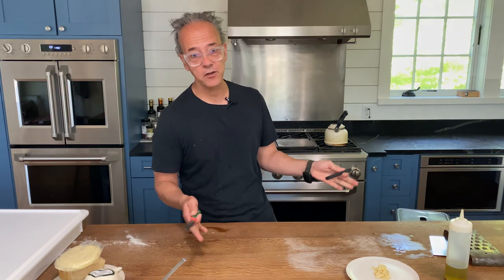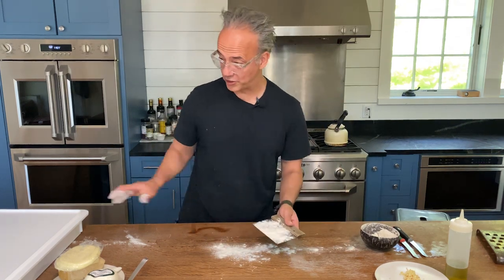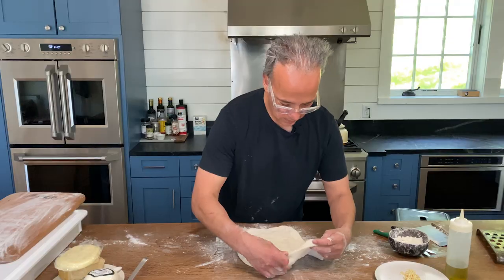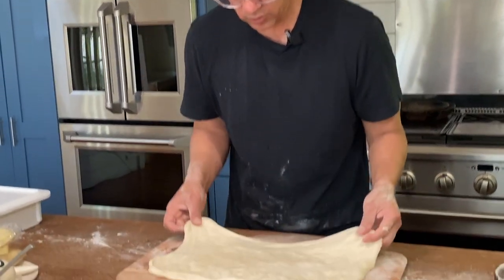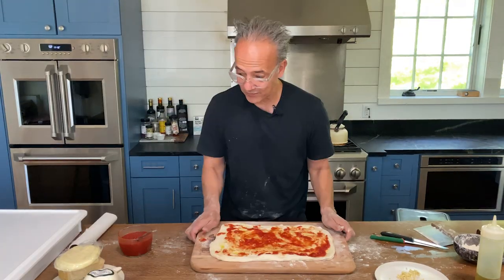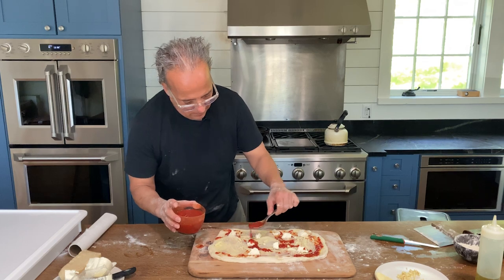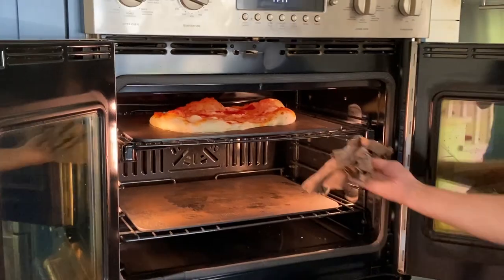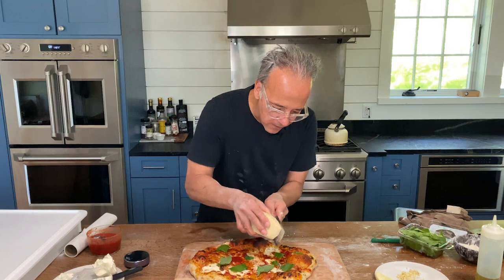How to make cheese pizza at home...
Pizza.  Lets talk about making pizza, a real cheesy pizza.  We layered on 4 different cheeses on this huge 500 gram pizza dough.  It was challenging stretching this dough, but it was the perfect canvas to layer on the tomatoes and cheese...The bake was just about perfect on our scorching hot Baking Steel.   We just nailed this one..